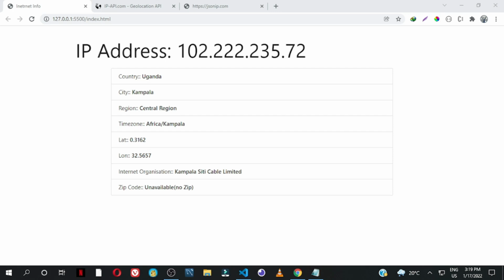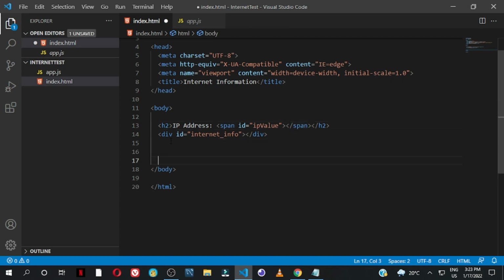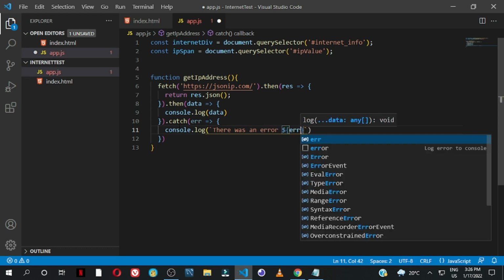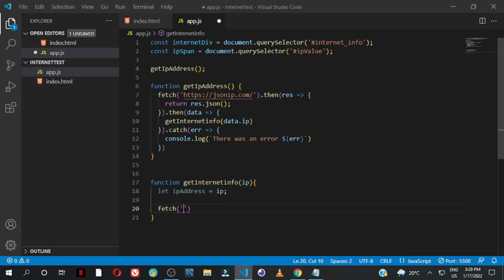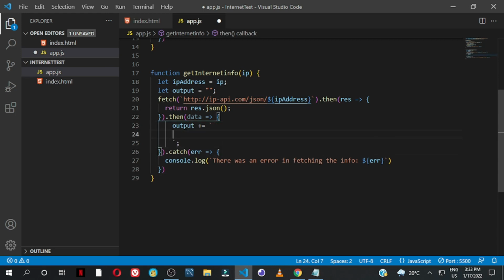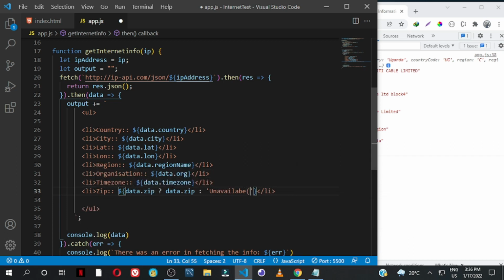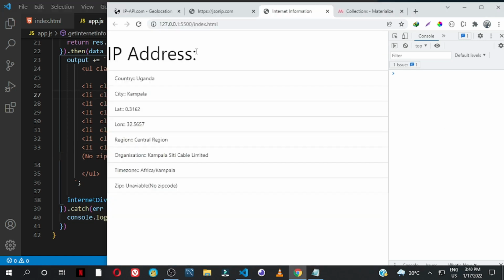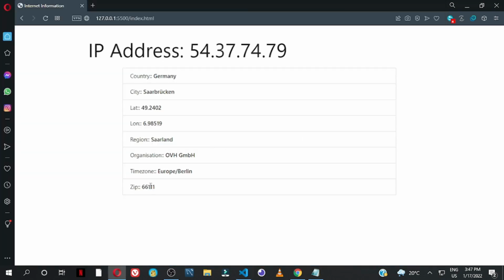How to get your Internet Connection Information using JavaScript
In this tutorial, we will know how to get the client’s internet connection information using his/her IP address in JavaScript.
 An IP address is a combination of numbers that uniquely identifies one’s system. It’s like a house that has an address to get mail. Similarly, your computer has an address to receive the data from the web. Enjoy!

how to get internet information
How To Get a User's IP Address With JavaScript
How to get client's IP address using JavaScript?
How to get client IP address using JavaScript ?
How to check on your Internet connection.
how to connect to the internet.
basic requirements for internet connection.
how do you check your internet connection?
internet connection problems.
how to use the internet for beginners.
how to access the internet step by step.
internet access example.
how do i get my phone to connect to the internet?
Can I get IP address from JavaScript?
How do I capture an IP address?
How do I get an IP address in HTML?
How do I find the client IP address in node JS?
javascript get server ip address
get ip address react
node js get ip address
how to get ip address of client machine using jquery
get client ip address javascript w3schools
javascript get client ip address without third party
php get ip address
display local ip address in html page